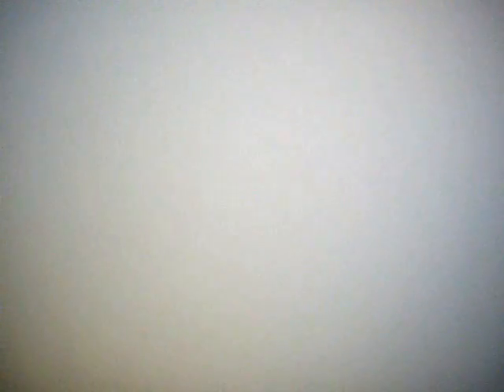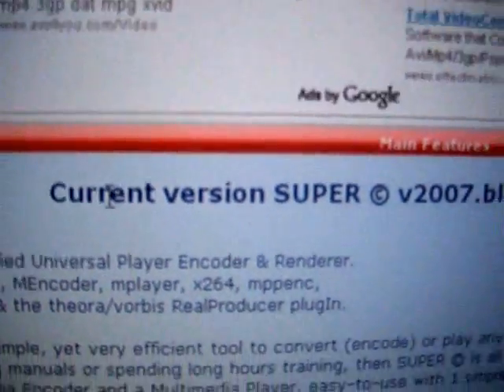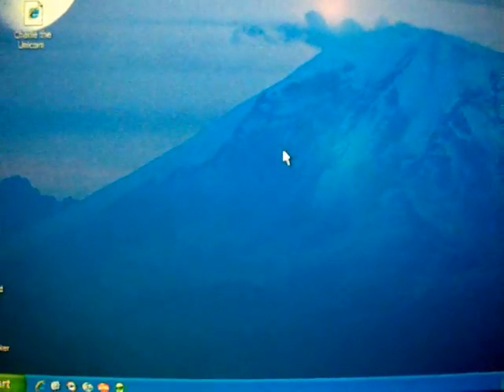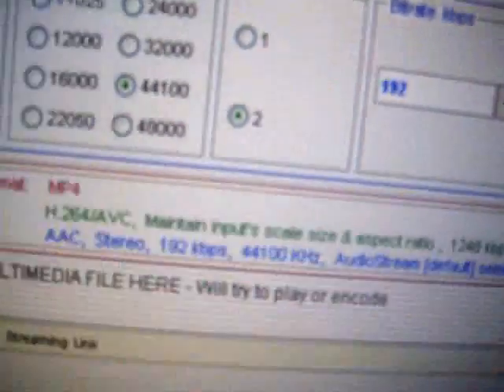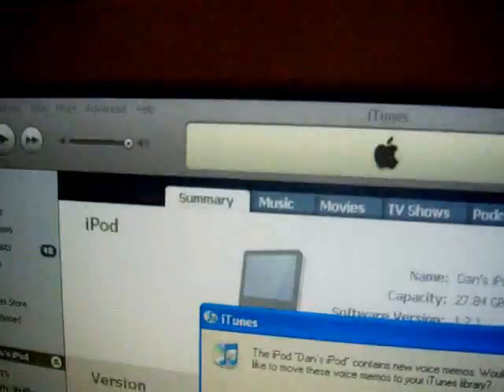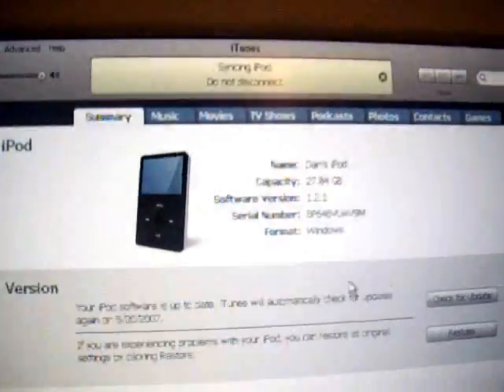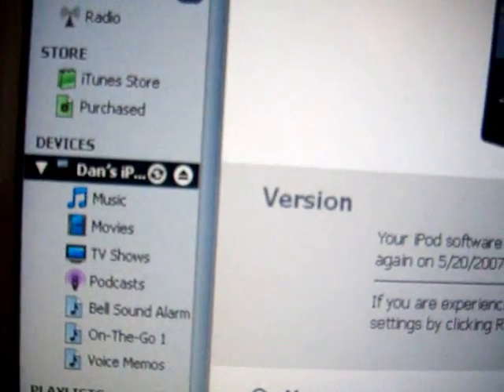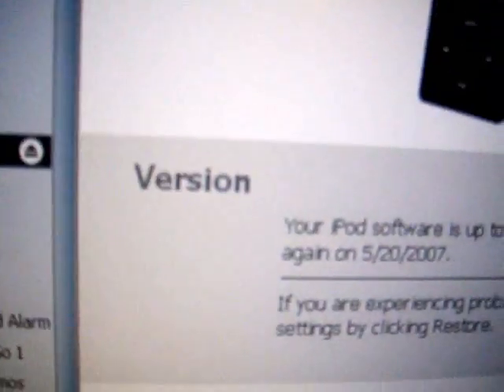Dan the Computer Man Episode 2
Dan the Computer Man Episode 2- How to download a video from YouTube and convert it to the iPod video format